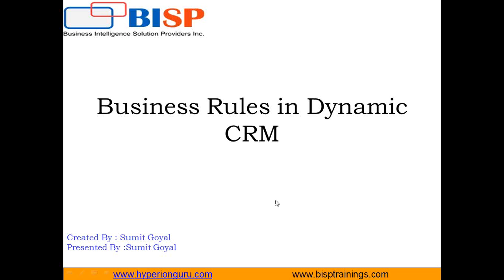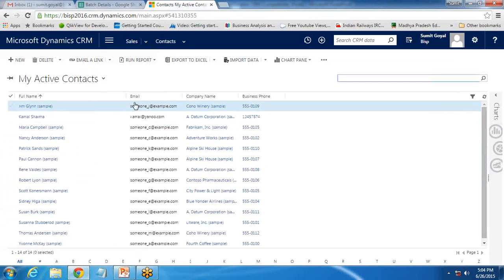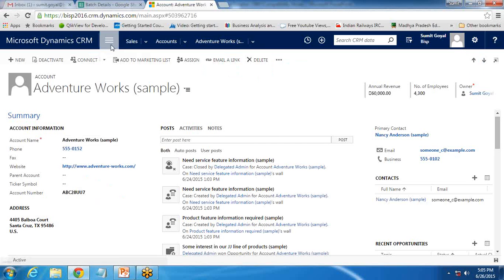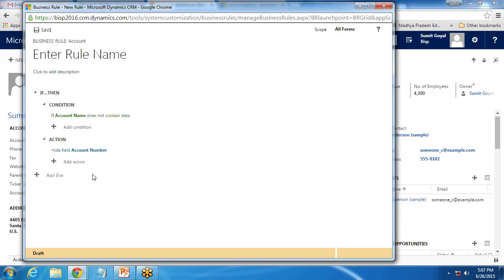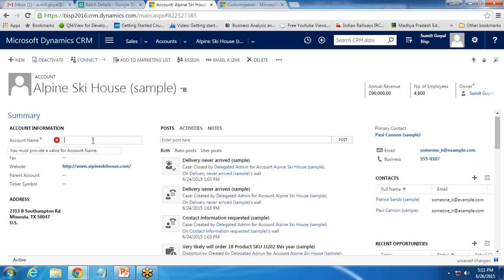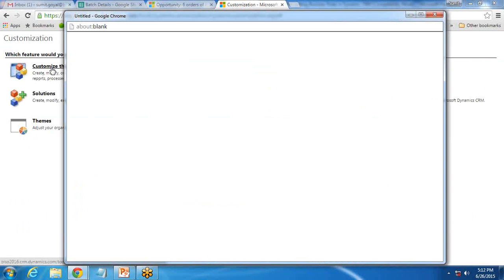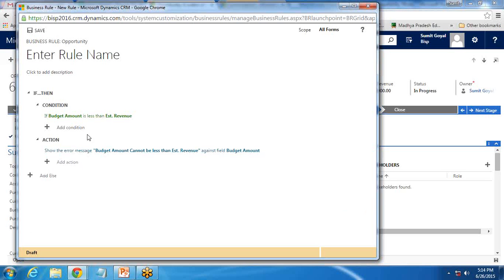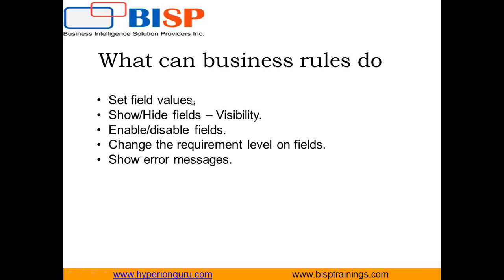How to Set Business Rules in Dynamic CRM